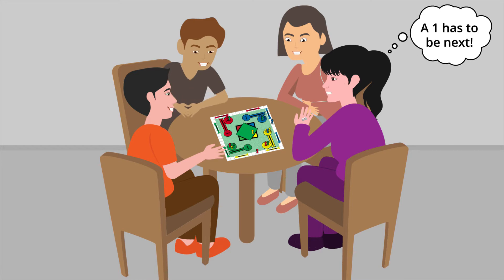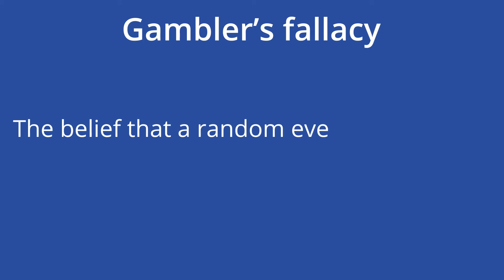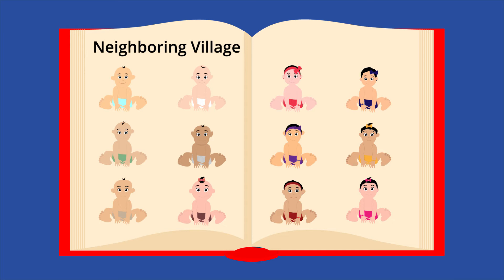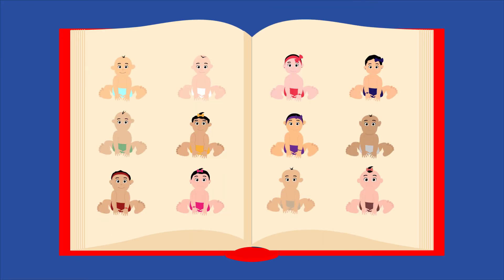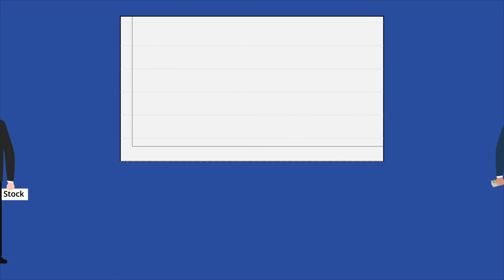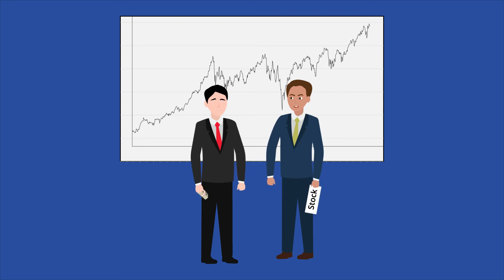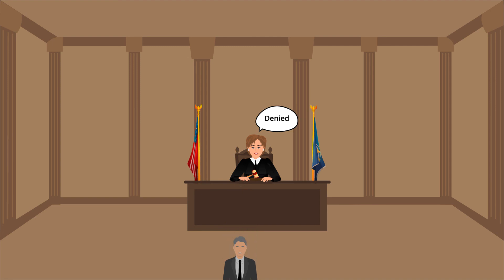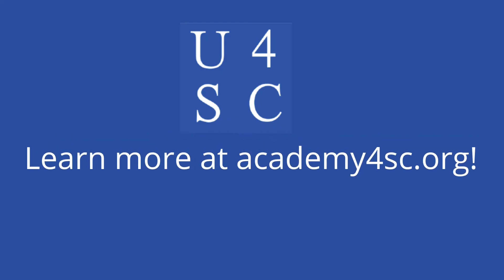Gambler’s Fallacy: Next One’s A Winner! - Cognitive Biases Series | Academy 4 Social Change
The Gambler’s fallacy is the belief that a random event or outcome with a fixed probability will be more or less likely to occur with an increased number of trials. Studies have shown that the strength of this belief increases as the number of trials increases.

1. Can you think of a real-world situation where you personally might fall victim to the Gambler’s fallacy?
2. How can you reduce your vulnerability to the Gambler’s fallacy?
3. Aside from the judge example, how might the Gambler’s fallacy negatively affect someone in the context of social justice?

**Contents
00:00 - Have You Ever?
00:32 - Explanation
01:00 - Definition: Gambler’s Fallacy
01:13 - History
02:48 - Applying It